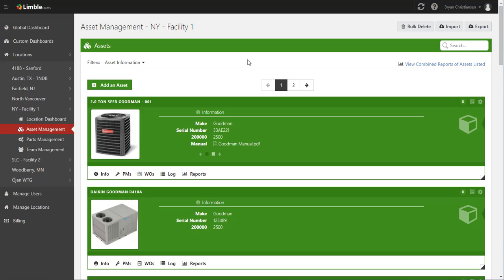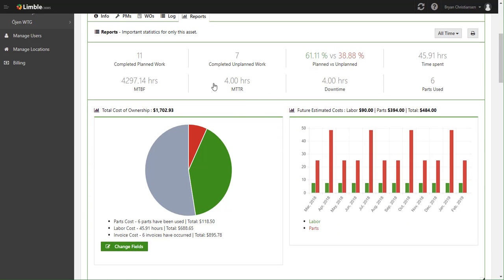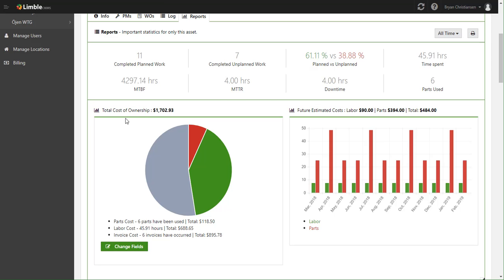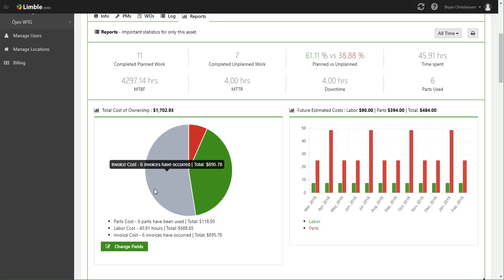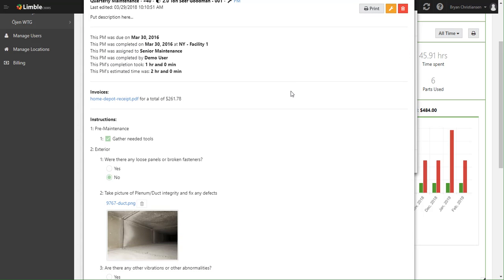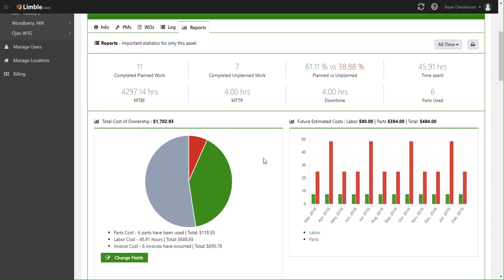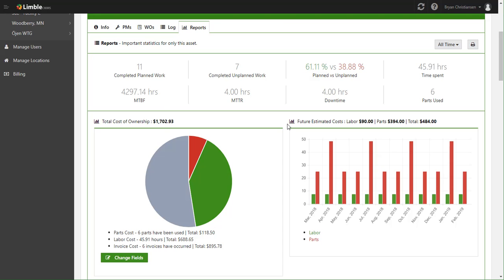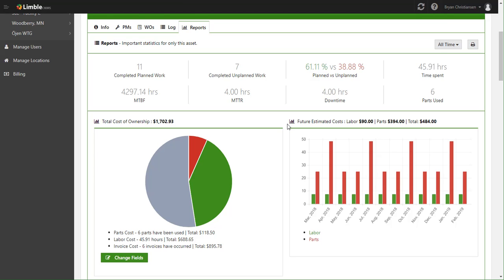Introduction to the Reports Tab - Limble CMMS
Under each asset card, there is a “Reports” tab that contains  all of an asset's information,  such as completed tasks, planned vs. unplanned maintenance, and asset downtime. Everything on the Reports tab is interactive and will generate costs and statistics for the asset. Any documents and invoices saved during maintenance automatically updates Limble’s reports, and Limble can use this information to predict future costs.